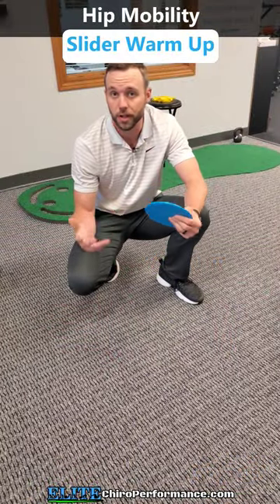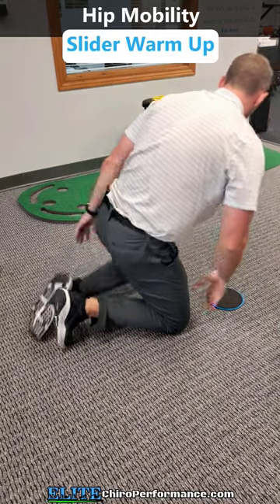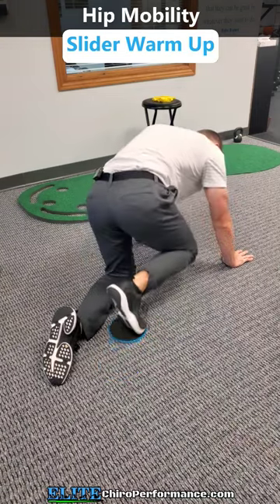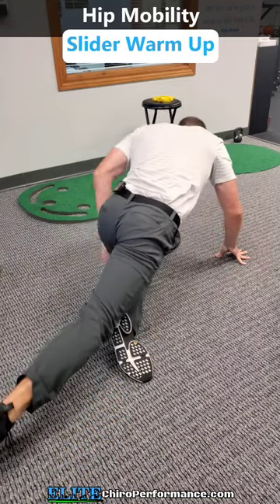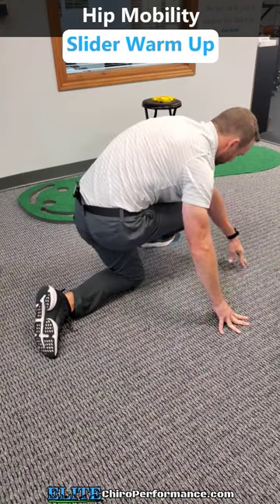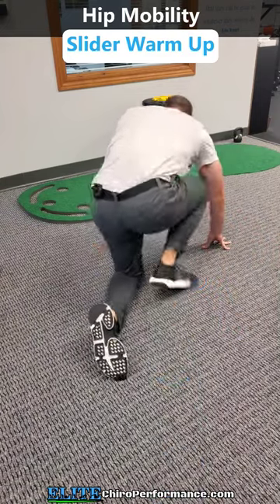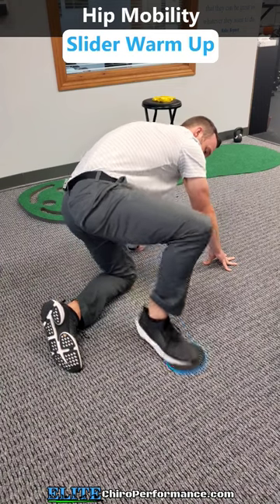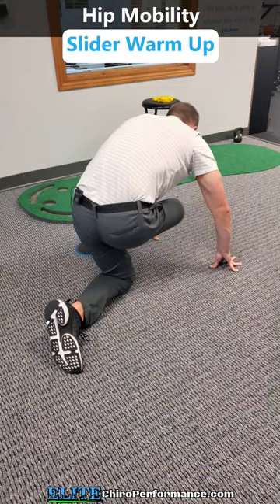Hip Mobility Exercise - Slider Warm Up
Try this hip mobility exercise to help unlock your hips.  This can work as a great dynamic warm up to prep for a workout or simply to just get the body moving.  We are a fan of slider exercises to help with the ease of movement with whatever drill you are doing.